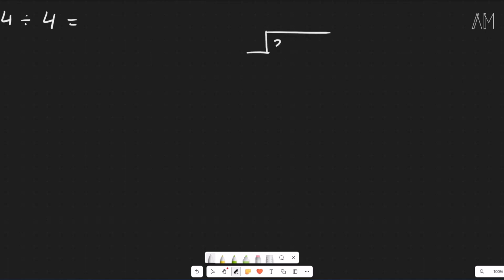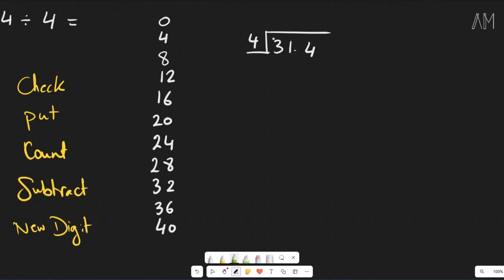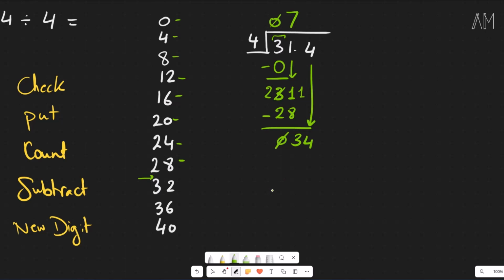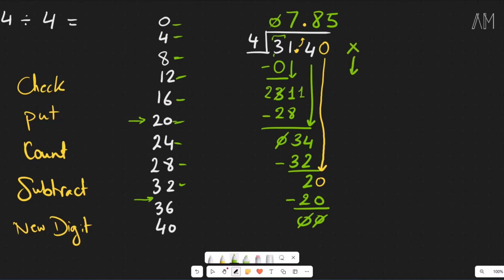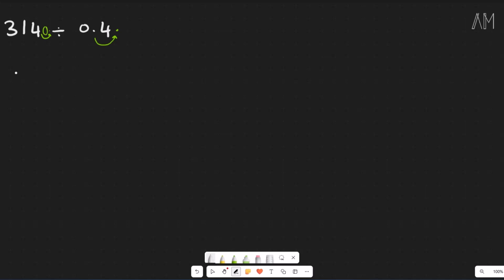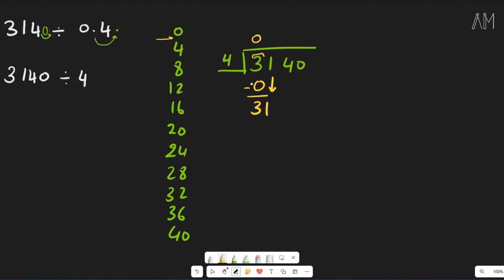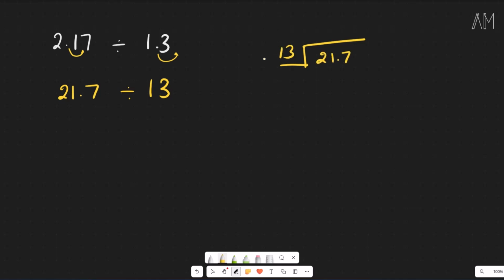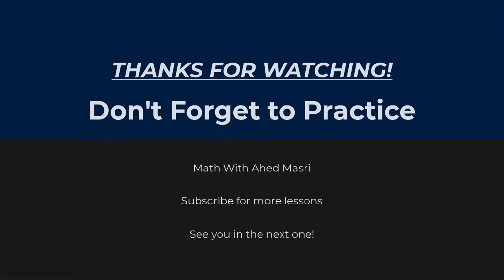How to Divide Decimals — Easy Step-by-Step Method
Learn “how to divide decimals” with this easy and clear guide on “dividing decimals”! This step-by-step lesson explains the “decimal division method” in a simple way that helps you divide a decimal by a whole number and divide a decimal by another decimal. It’s a great “math” and “education” resource for understanding basic “arithmetic” skills and mastering decimal operations with confidence. In this tutorial, you’ll learn how to move the decimal point, set up the division correctly, and follow the steps to get the final answer without confusion.

0:00 Intro video
0:15 Example 1 – long division with decimals (Decimal ÷ Whole Number)
3:23 Example 2 – long division with decimals (Whole Number ÷ Decimal)
5:27 Example 3 – long division with decimals (Decimal ÷ Decimal)